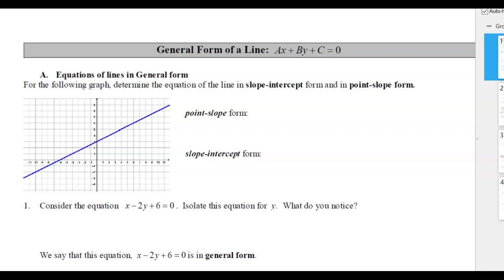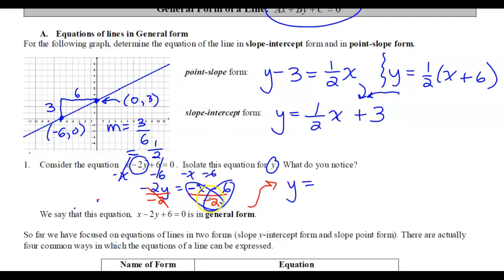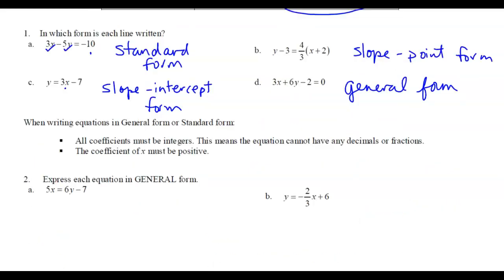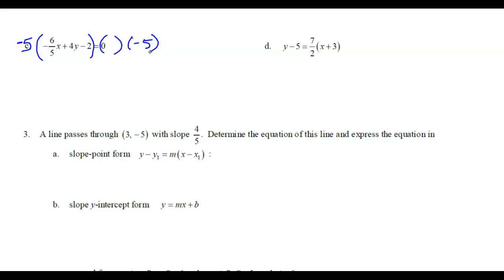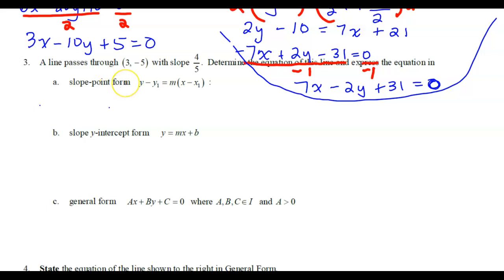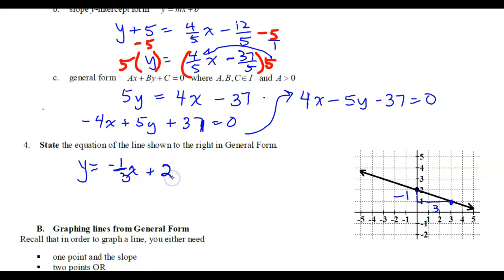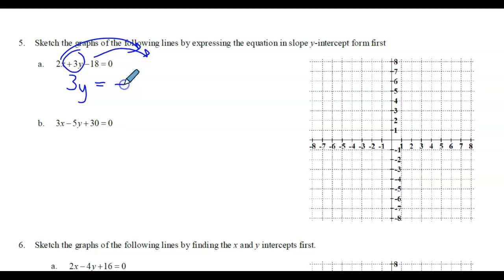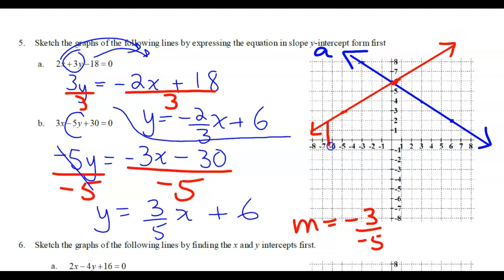07. General Form of a Line (first part)